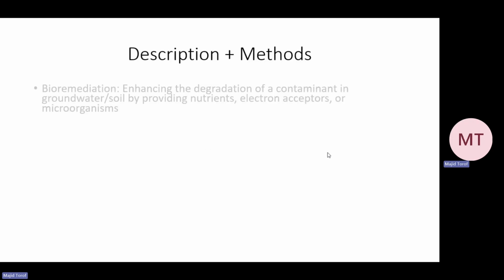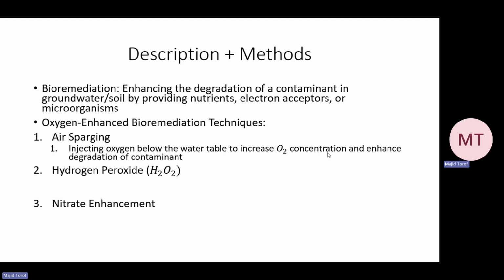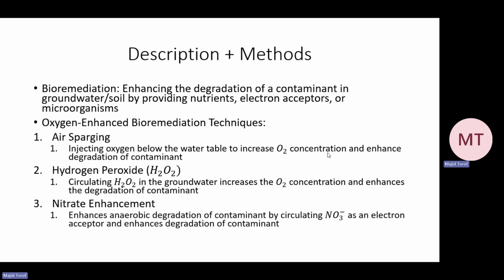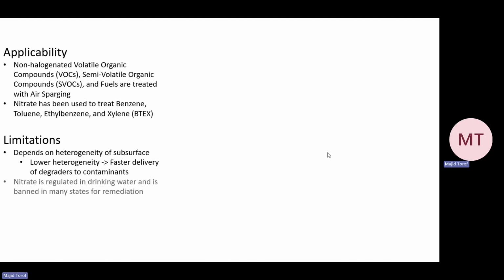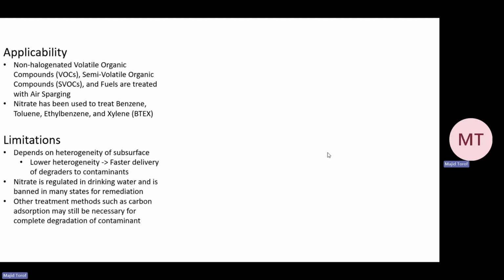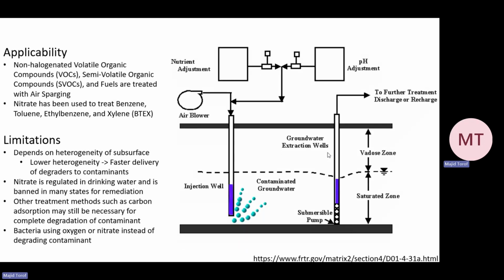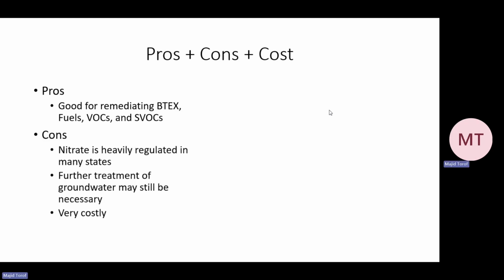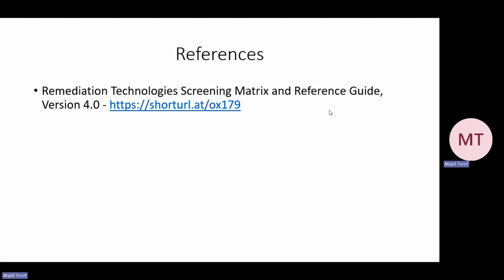Oxygen Enhanced Bioremediation